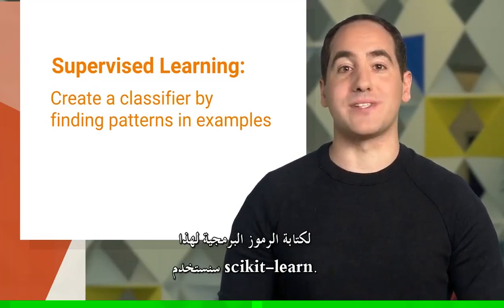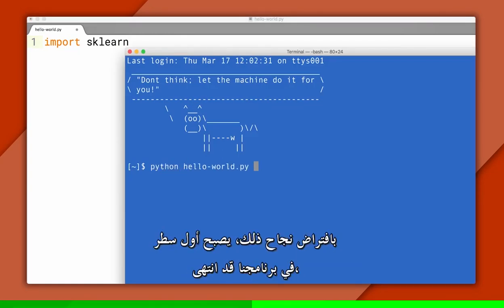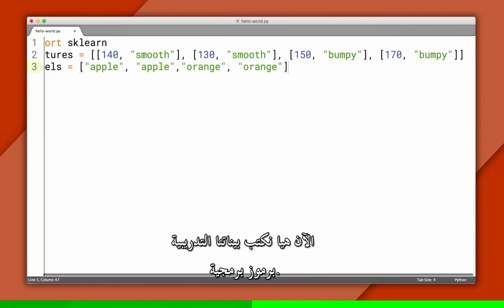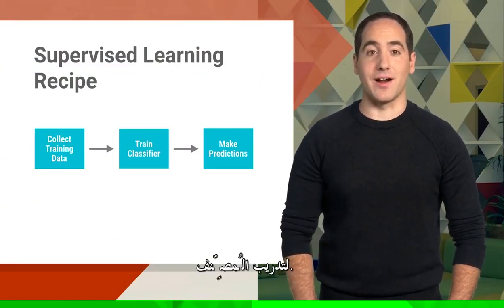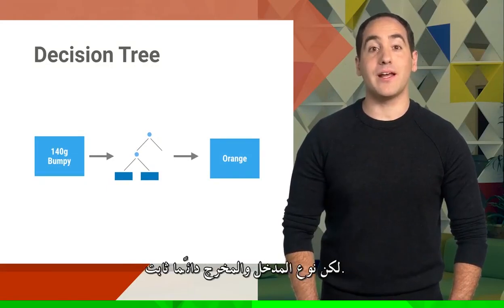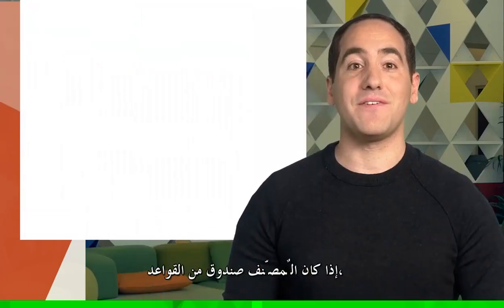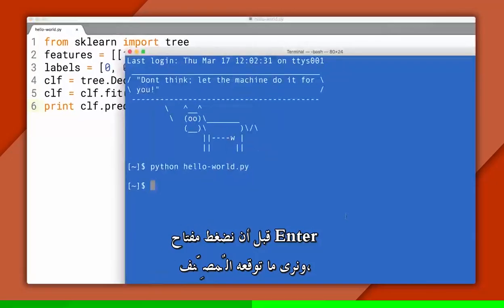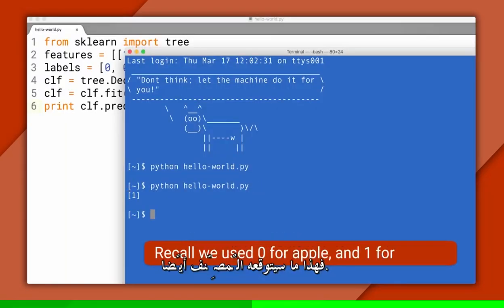الدرس (1)....مقدمة التعلم الالي ...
فديو مترجم للغة العربية لاحد مطوري كوكل وهو (جوش جوردن ) في دروس التعلم الالي(Machine Learning) وشرح مبسط لمكتبة Tensorflow and Scikit .وهو الدرس الاول
وتم تثبيت الترجمة العربية باستخدام الترجمة الفديوية الالكترونية ...
لكي تعم الفائدة لمحبي التعلم في مجال التعلم الالي والتعلم العميق وخااصة الغير ملمين باللغة الانكليزية ..وان شاء الله سوف يتبعها تكملة سلسلة دروس المطور ( جوش جوردن ) ...وارجوا ان ينال اعجابكم .